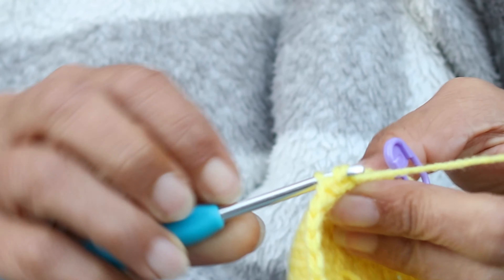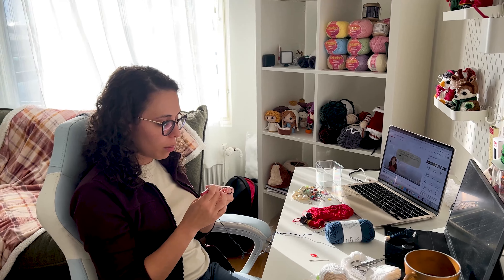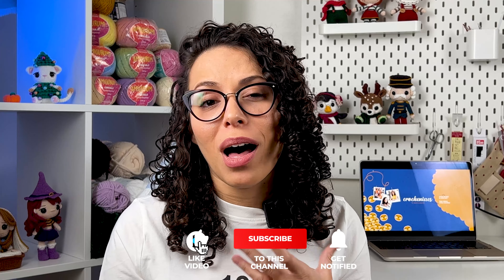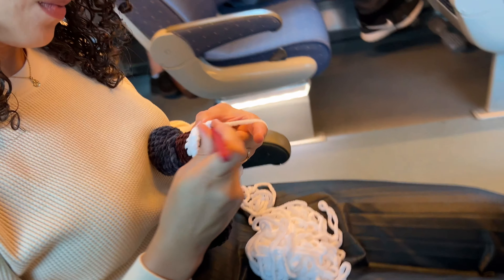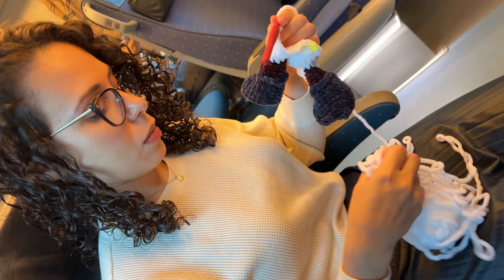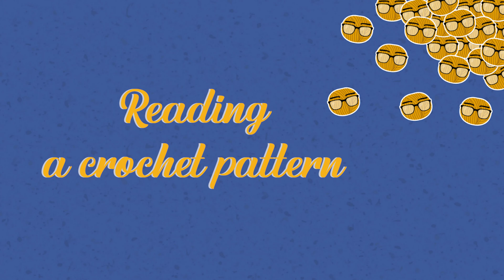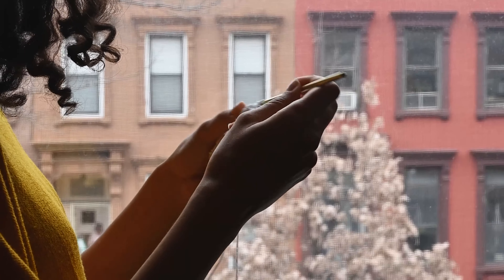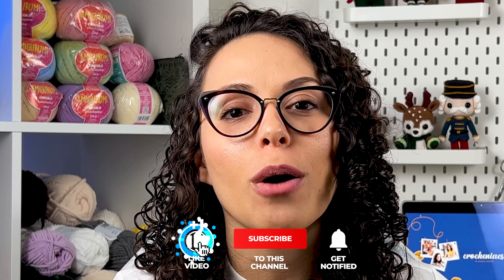How to make the doll EXACTLY like the crochet pattern | Amigurumi Tips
Are you struggling to get your amigurumi projects to look just like the patterns? Wondering why your finished doll doesn't quite match the adorable photos in the pattern? This video is here to help!

I have been crocheting amigurumis for almost 9 years now, and this is something that crafters ask me all the time. Throughout the years, I gathered some important crochet tips, while observing beginners learning how to crochet amigurumis and even more experienced crafters improving their skills.

In this video, I talk about some important facts that can change the final look of your amigurumi, and usually, we don't think about them.

Happy crocheting!!!